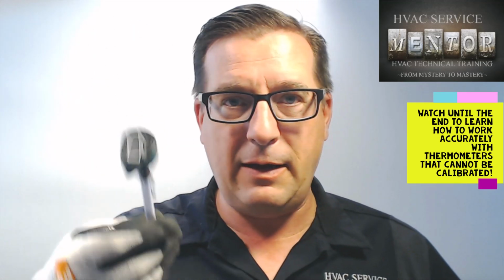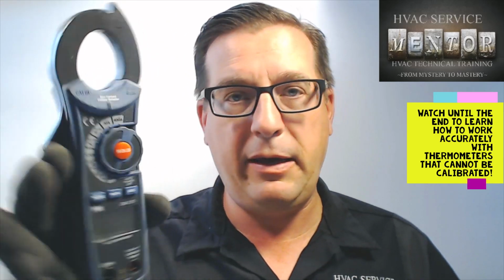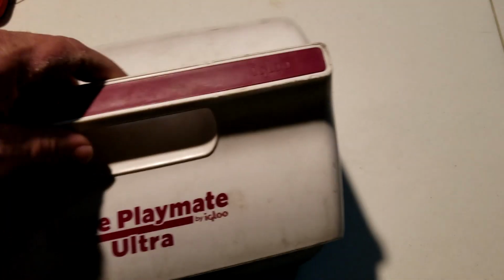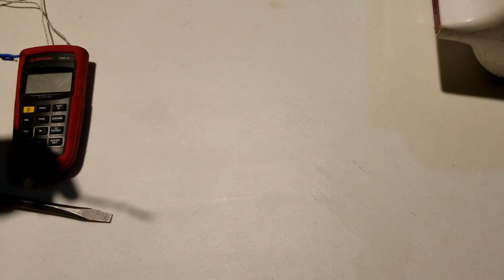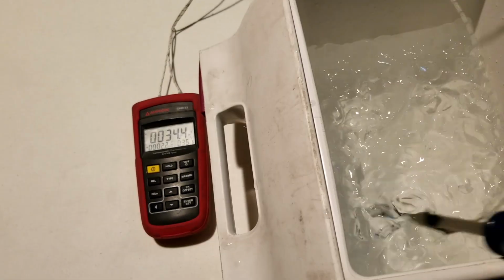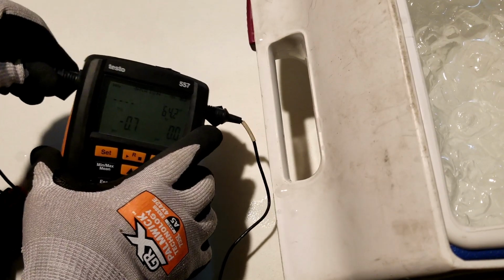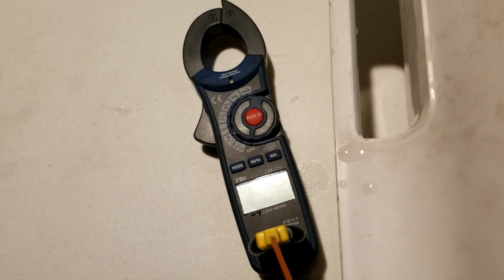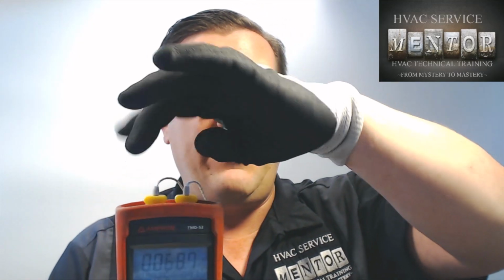Why your thermometer sucks and what to do about it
Have you ever wondered why you can't get two thermometers to read the same?  Check out this video to find out why and learn what to do about it!

These training sessions are for qualified HVAC technicians or apprentices under proper supervision. None of these trainings are meant for DIYers or HVAC hobbyists.

📍  FOLLOW HVAC Service Mentor 📍